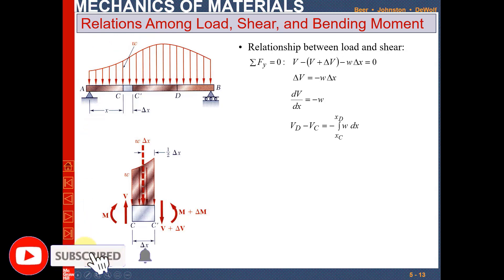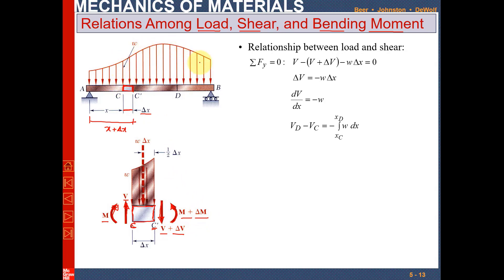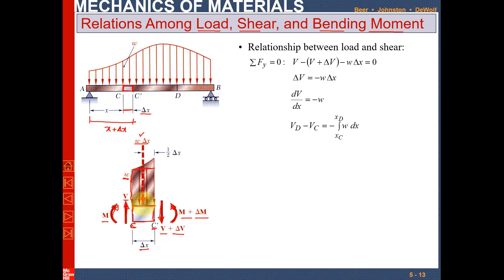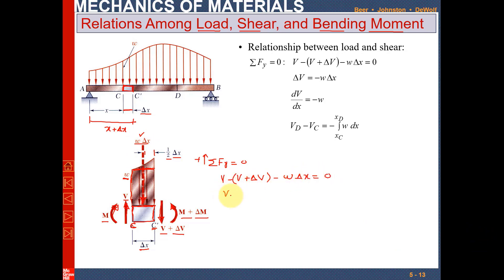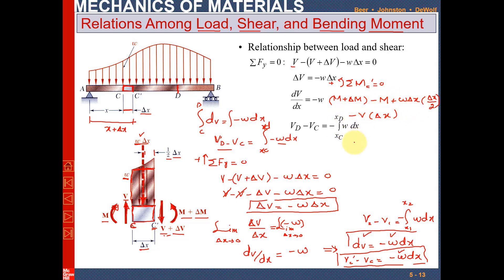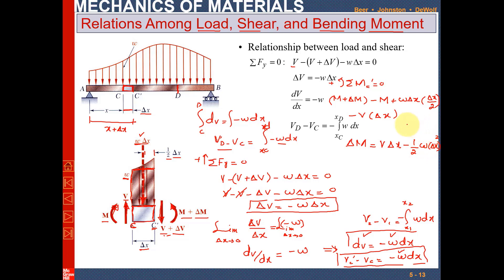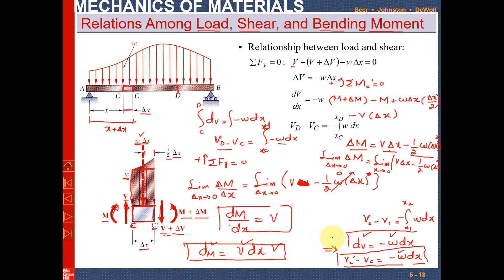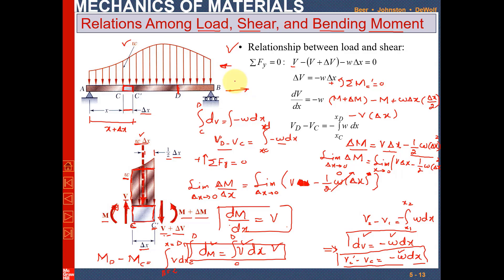Relationship among Load, shear force & bending moment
What is relationship among Load, shear force &  bending moment?
Mechanics of Materials problem solution by Beer & Johnston | Share Force & Bending Moment Diagrams | MOM | Chapter 5 |Relationship among Load, shear force &  bending moment | Analysis & Design of Beam for Bending | Engr. Adnan Rasheed
Share Force & Bending Moment Diagram